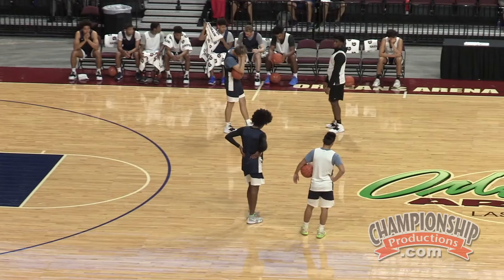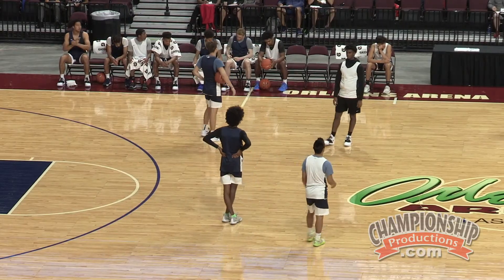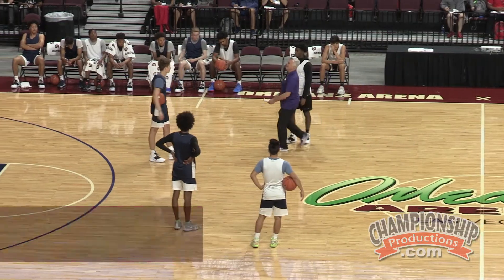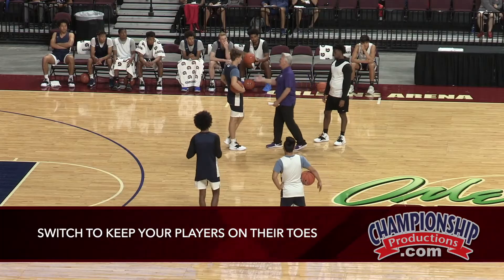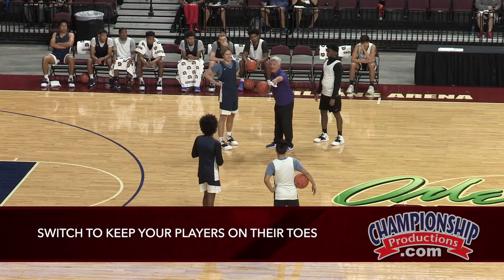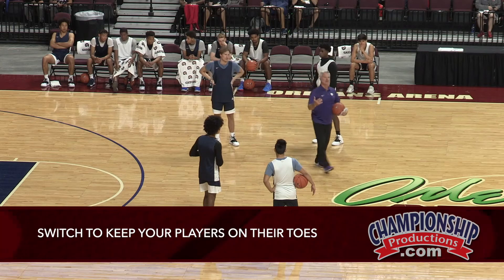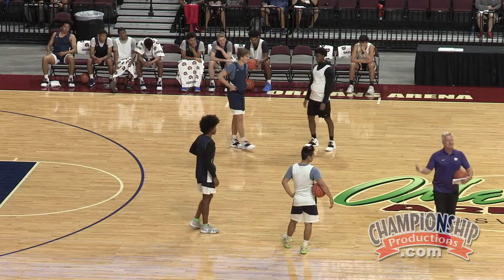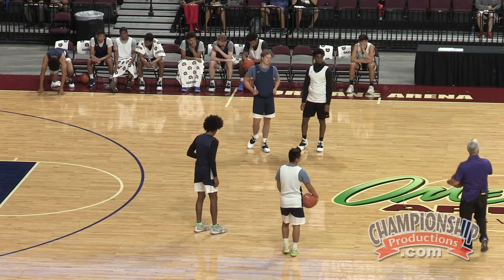Bruce Weber's "24 Second" Basketball Defense Drill!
with Bruce Weber,
Kansas State University Head Coach;
2013 Big 12 Coach of the Year;2 x Big 12 Champions (2013, 2019);
2019 USA Men's Basketball U19 World Cup Team Head Coach (Gold medal);
former Head Coach at University of Illinois and University of Southern Illinois;
In 2005, was awarded: Naismith 'College Coach of the Year', Adolph Rupp Cup, AP Coach of the Year, Henry Iba Award, NABC Coach of the Year, Big Ten Coach of the Year;
2005 NCAA Final Four & National Runner-up (Illinois); 2x Big Ten Champions;2x MVC Champions; 2003 MVC Coach of the Year;Southern Illinois Salukis Hall of Fame (2018)

Boost the effort and execution of your players on the defensive side of the ball!

Build your program's defensive culture based around an emphasis of effort and cohesion!

Improve players' closeouts and ability to defend ball screens in order to stop shooters and penetration!

Get some of Coach Weber's favorite competitive defensive drills and learn what to watch for while each drill is executed!